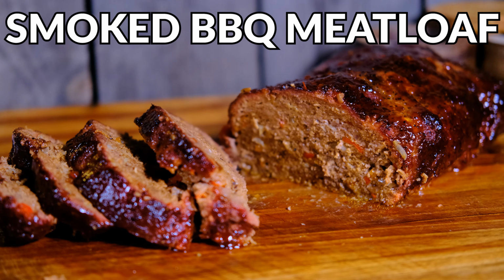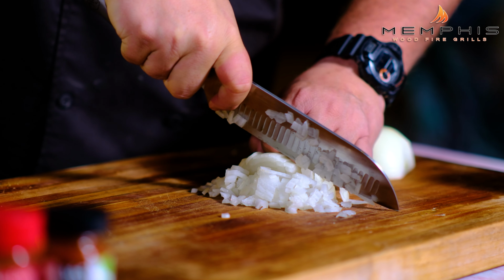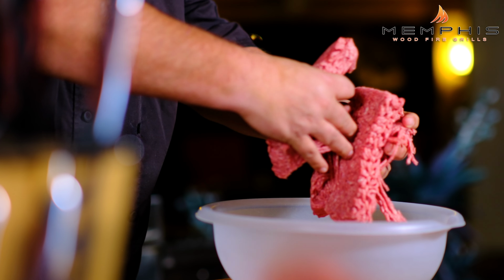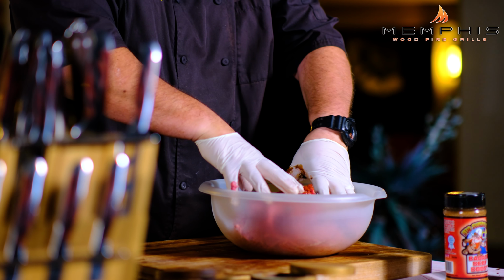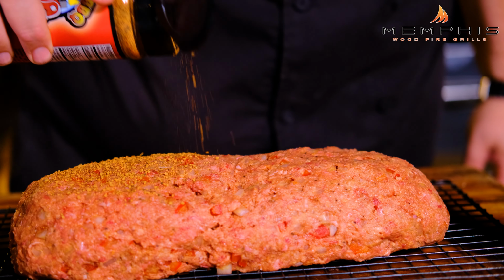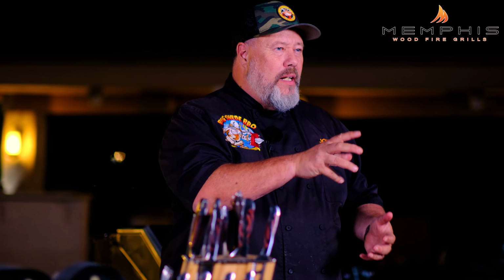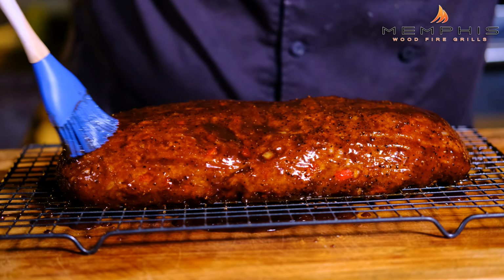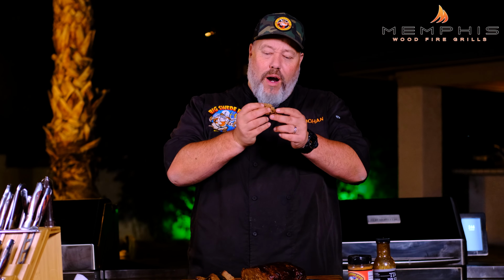Smoked BBQ Meatloaf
Turn ordinary meatloaf into a delicious masterpiece with a rich, juicy and smoky flavor--start with this fantastic recipe from Big Swede BBQ and smoke it on a Memphis Wood Fire Grill!

Get inspired and light a fire with more mouthwatering pellet grill recipes on our

ABOUT OUR PELLET GRILLS
Memphis Wood Fire Grills are the most versatile grill on the market. Whether you're a beginner griller or a seasoned pro, this is the best pellet grill to take your grilling to the next level.